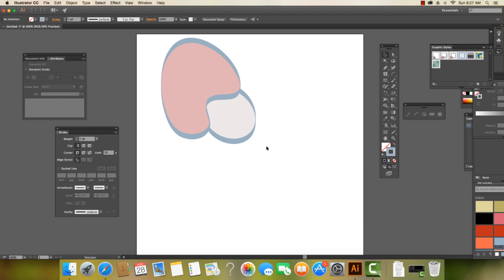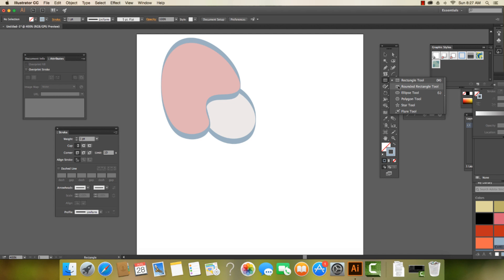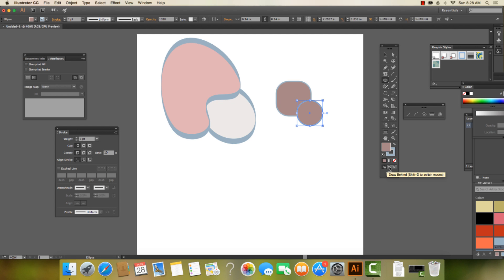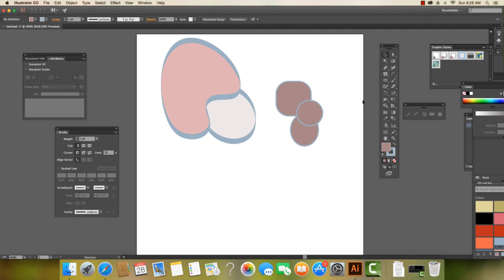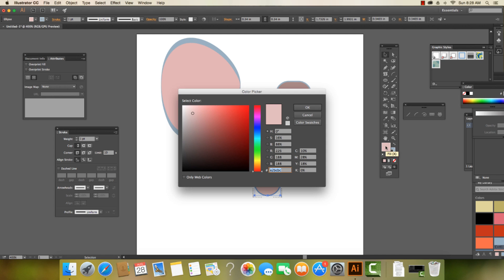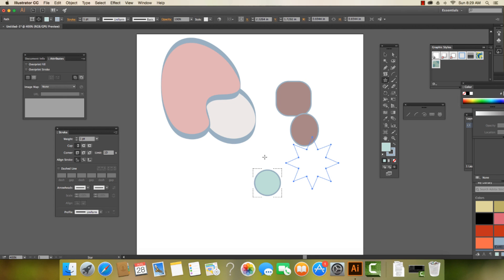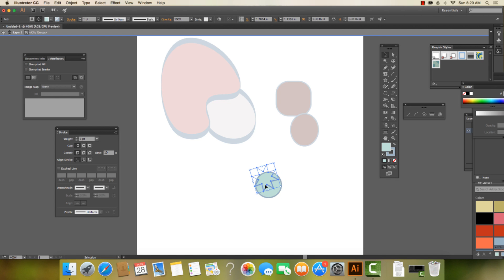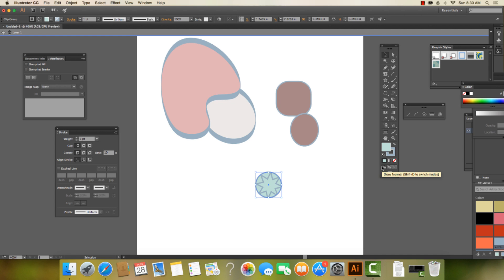Illustrator, Drawing Inside, Draw Behind, Draw Normal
The Illustrator tool bar has a few new commands that allow you to specify where the objects you are creating end up.  These three options are found at the bottom of the tool bar and are as follows: Draw Normal, Draw Behind, and Draw Inside.  This short videos shows you how to work with these modes.